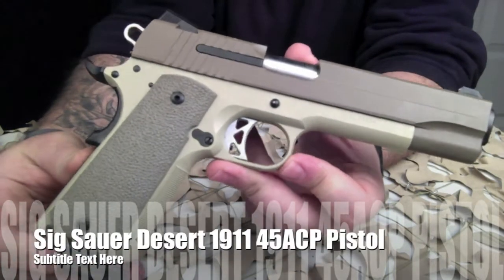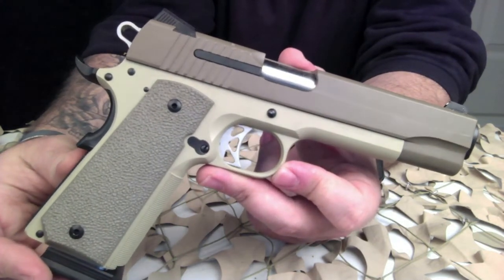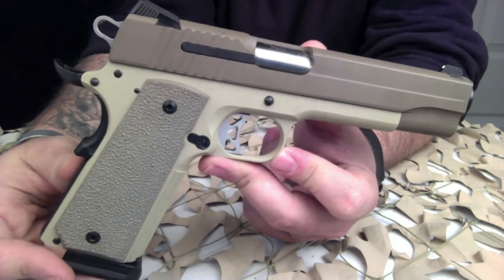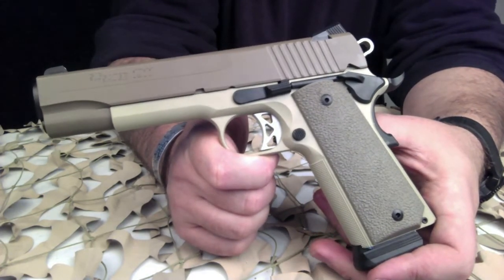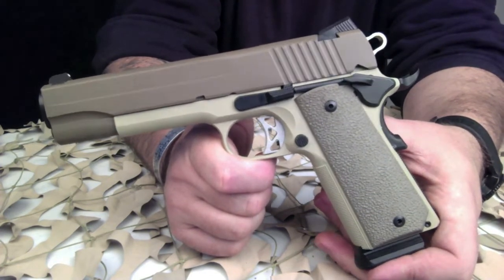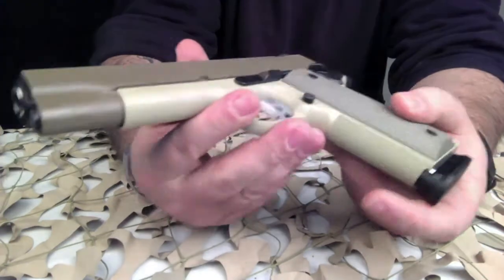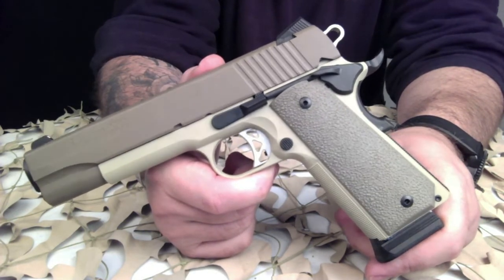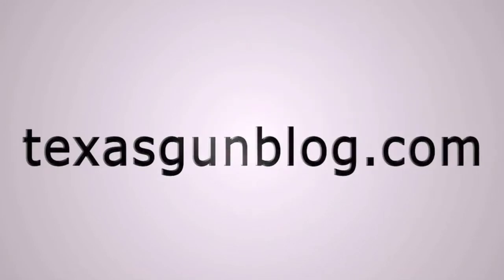Sig 1911 Desert 45ACP Pistol Overview Texas Gun Blog